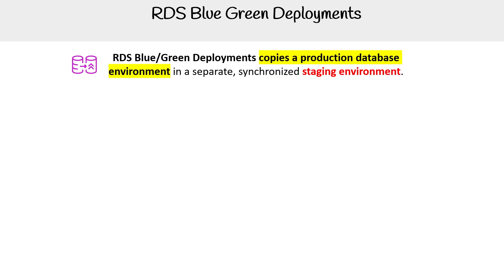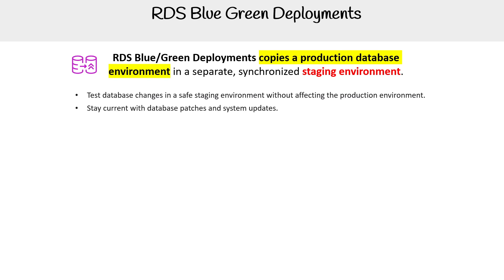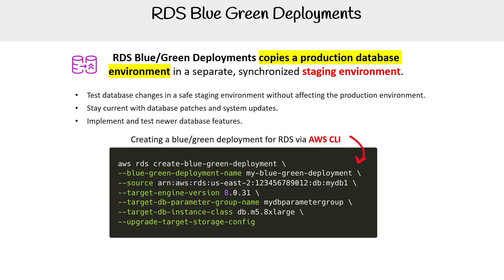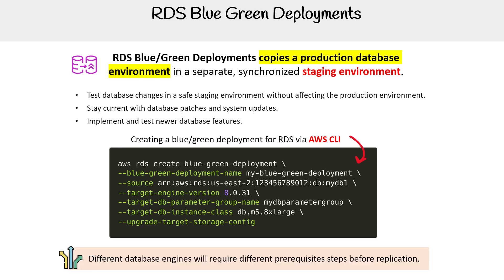SAA C03 — RDS Blue Green Deployments